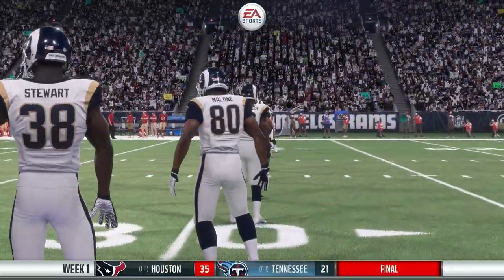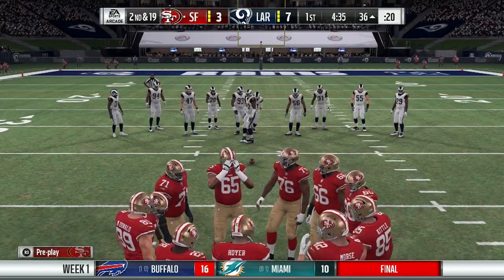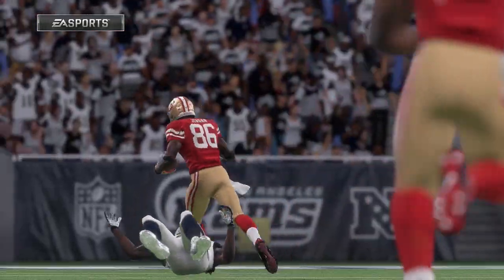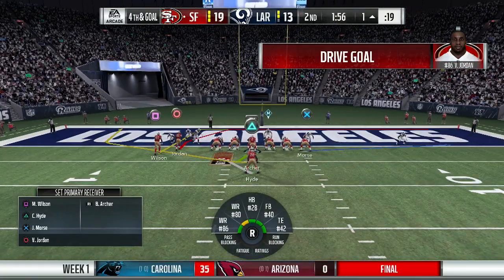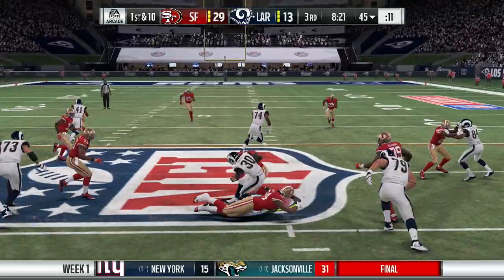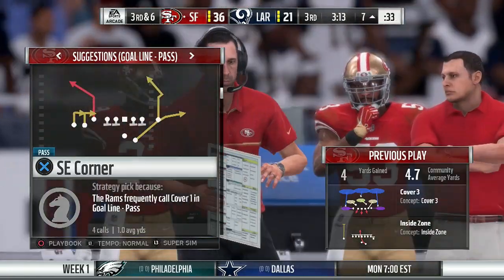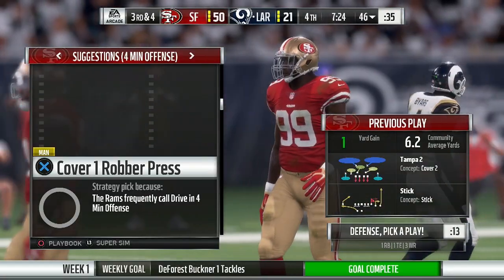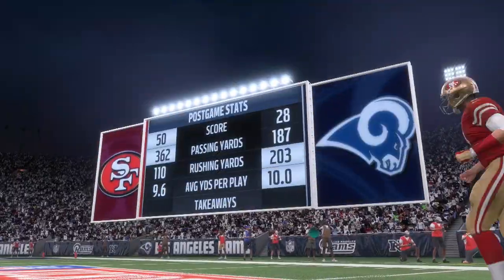Madden NFL18 San Francisco 49ers Franchise : San Francisco AT Los Angeles Rams G1. Great Game.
Madden NFL18 San Francisco 49ers Franchise : San Francisco AT Los Angeles Rams G1. join membership if you enjoyed this video please subscribe make sure to give it a like and some feedback in the comment section below. EliasBlueEyes.

Check out my favorites inspired by this video at the links

Madden NFL 26 Nintendo Switch 2
Madden NFI 18 PlayStation 4
GTPLAYER Gaming Chair,